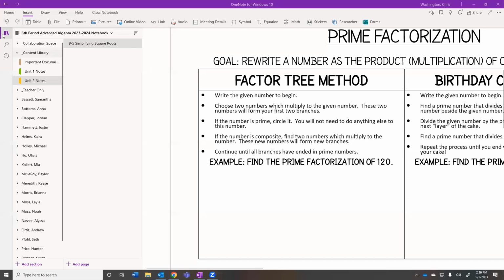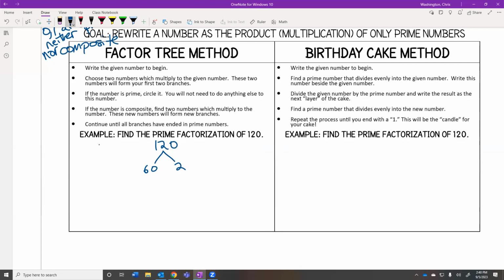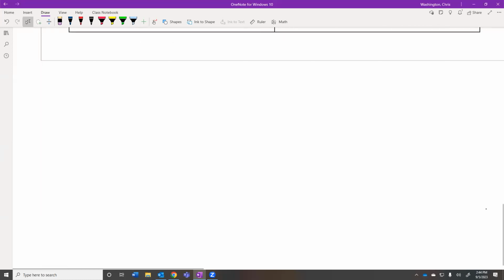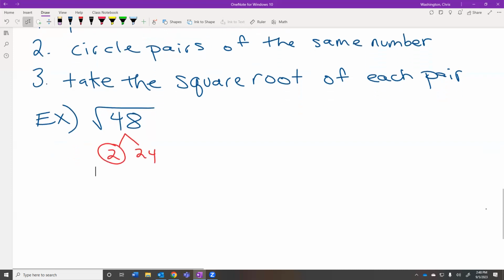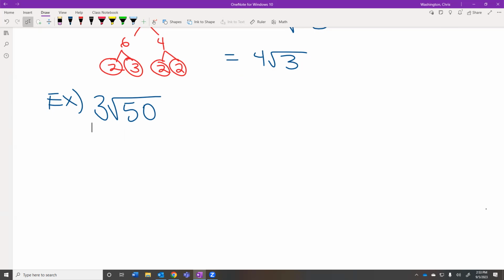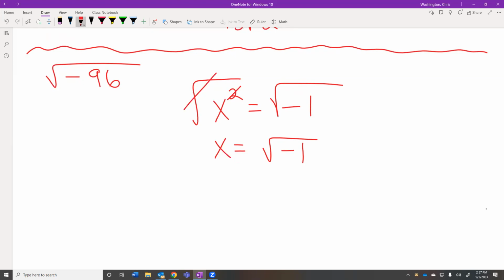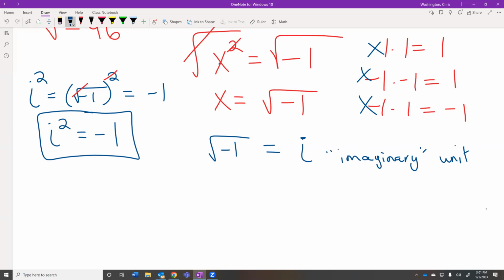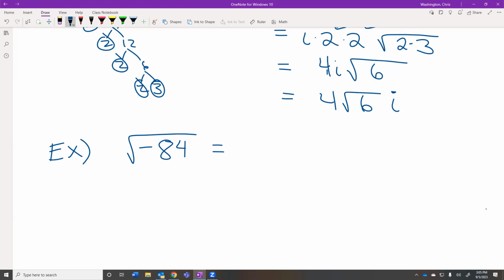Simplifying Square Roots (Positive and Negative)